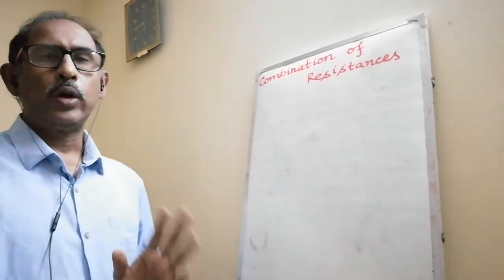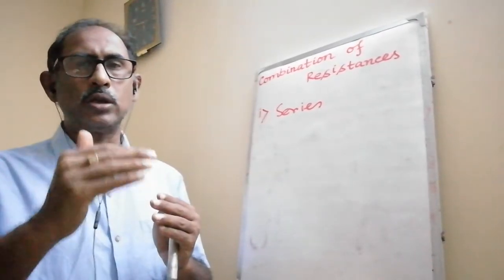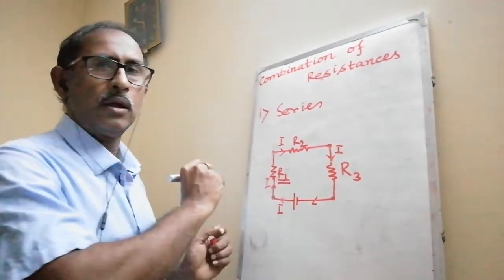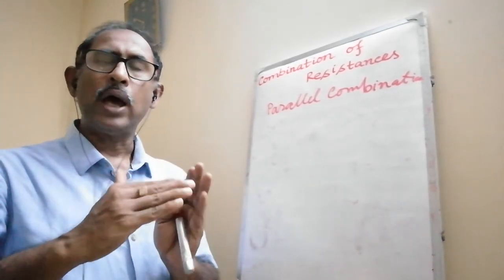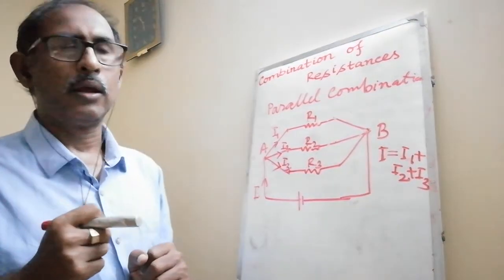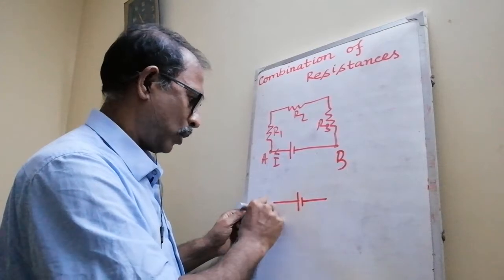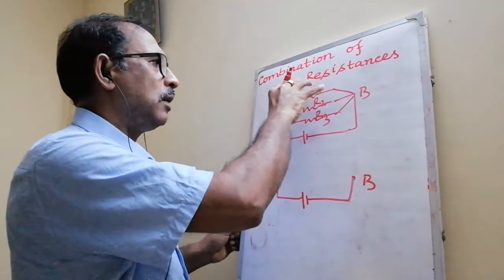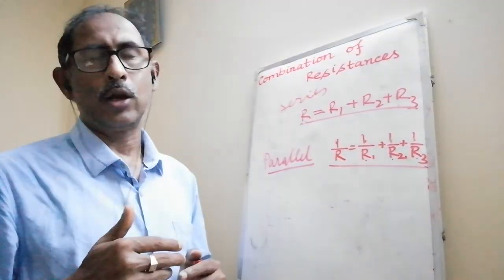Series and parallel combination of resistances in English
There are two types of combination of resistance - parallel and series combination. End to end connection is series connection. Equivalent resistance of series combination is the sum of the component resistances. In parallel combination - one end of the all resistances are connected in a point and second end of the Resistances are connected at another point. Reciprocal of equivalent resistance in parallel combination is the sum of the reciprocal of all component resistances. In series combination voltage is devided accross the component resistance that is different resistance mentain the different voltage but same current flows through all component resistance. In parallel combination, all component resistance can mainten same voltage as the supplied voltage but different current through the different resistance. The equivalent resistance  is less than the lowest component resistance of the parallel combination. Where as the equivalent resistance is greater than the highest component resistance of the series combination.